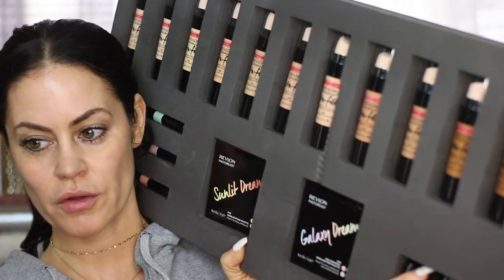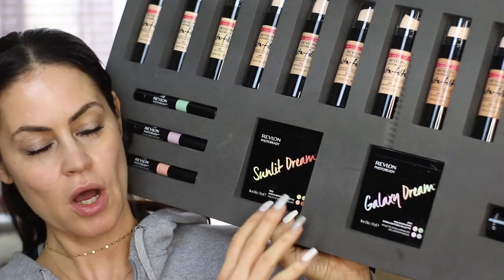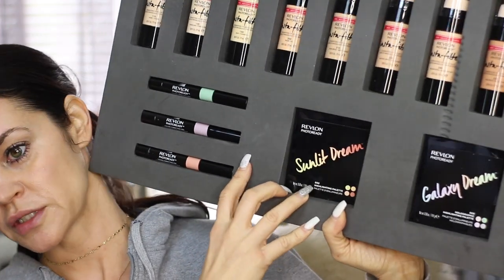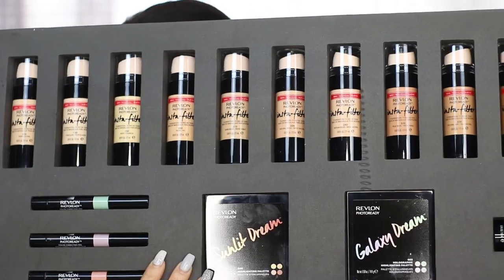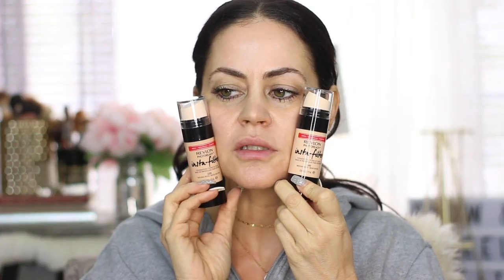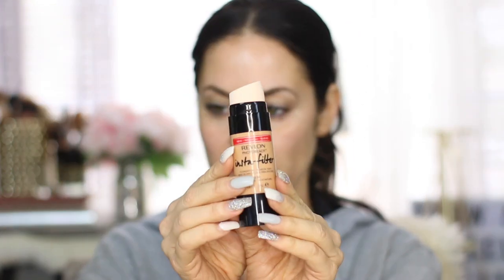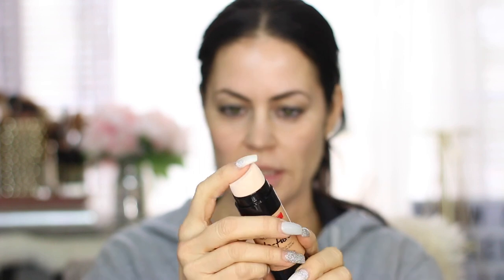WEAR TEST: REVLON PHOTOREADY INSTA-FILTER FOUNDATION + GIVEAWAY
This video is about Revlon Photoready Insta-Filter Foundation.

Ok you guys I was super skeptical of this foundation, and it's claims so you KNOW I had to put it to the test! I also wanted to share some of the new releases to see if there was anything you guys want me to review down the road!

AND because I got such a huge PR package I am giving away some of it to one of YOU!!
xoxo

Caroline Hill Jewelry use code GLAMLATTE
Million Dollar Tan use code bronzejamie

Sign up for ebates to get money back when you shop online! Sign up is free and use this link to get $10 right away!

FTC:  Some of the products used have been sent to me in PR, however, all opinions are always my own.